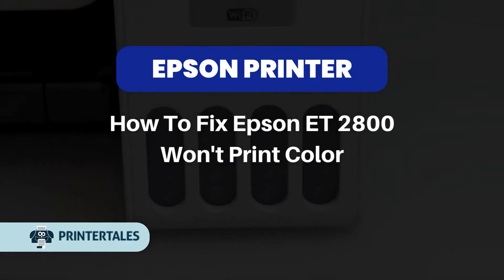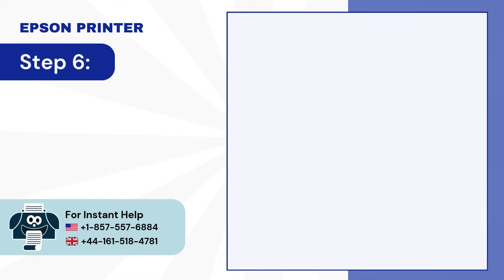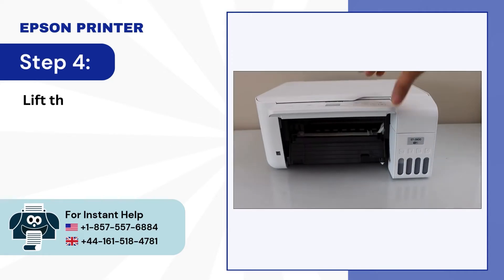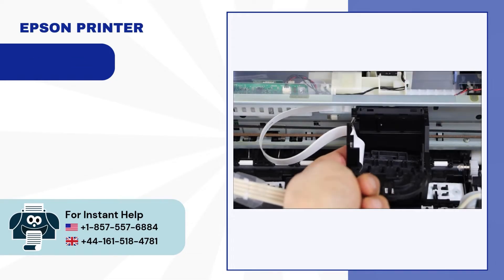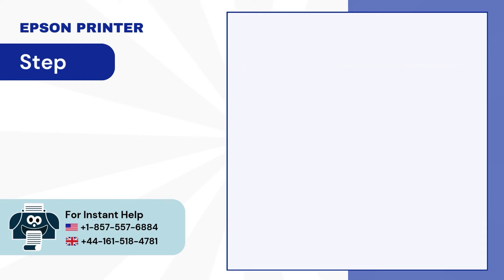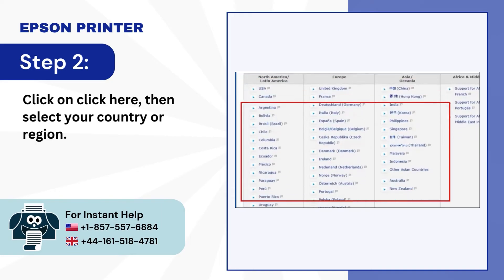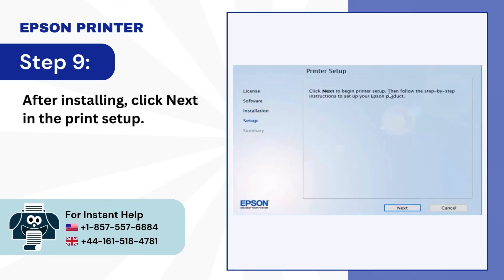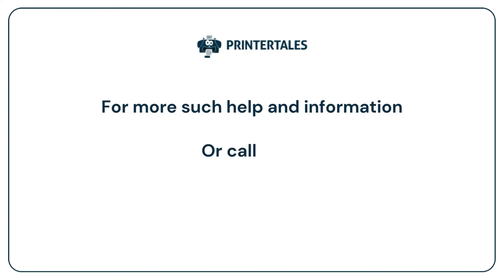How to Fix Epson EcoTank ET-2800 Printer Won't Print Color? | Printer Tales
The “Epson ET 2800 not printing color” issue can occur due to clogged print head nozzles, empty or low ink cartridges, or a damaged print head. Other reasons for this can be incorrect print settings, incorrect firmware versions, or printer driver issues.

By troubleshooting the Epson ET 2800's color printing issue, you can ensure high-quality prints of your documents, presentations, and more. Correct color printing saves you from unneeded ink cartridge replacements and minimizes waste.

Follow the steps in this video to fix the “Epson ET 2800 won't print color” issue.

Method 1: Cleaning Nozzle (0:00:08 - 0:01:00)
Method 2: Clean Printhead Manually (0:01:05 - 0:03:07)
Method 3: Update Printer Driver (0:03:11 - 0:04:33)

Watch the video to the end to learn how to fix the “Epson ET 2800 won't print color” issue.

Are you still having trouble fixing the “Epson ET 2800 print color” issue?